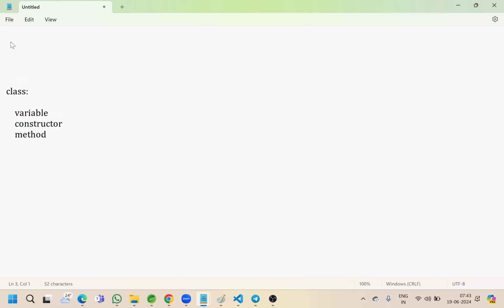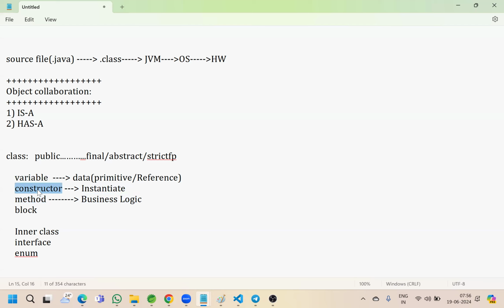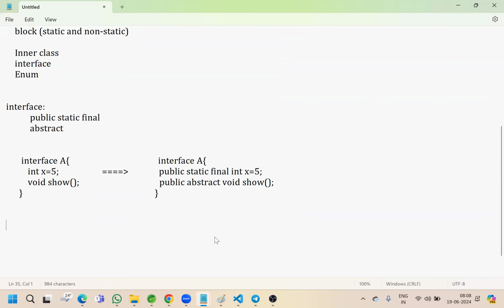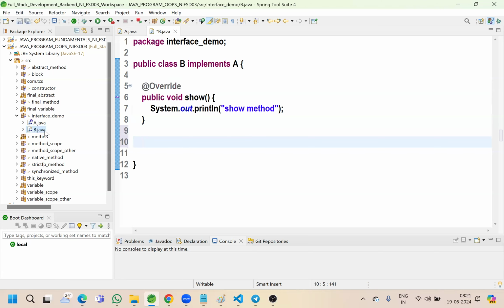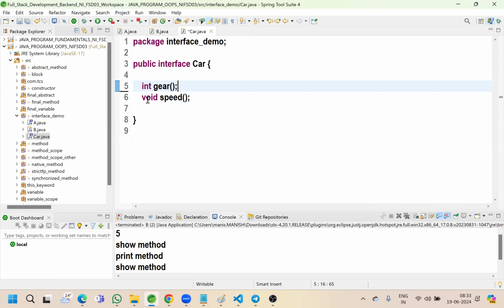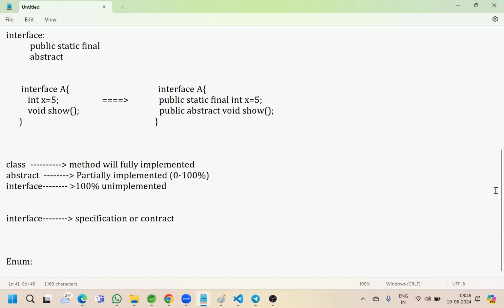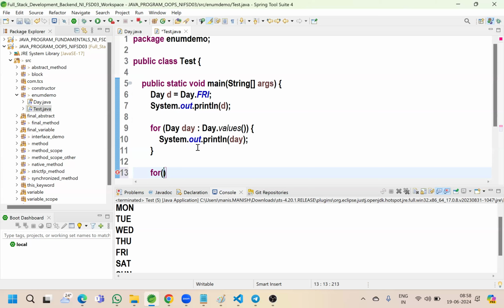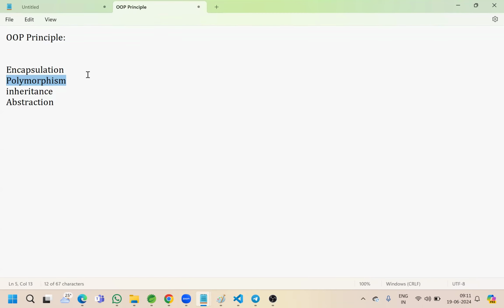Full Stack Development With Java Core Java # Session 23